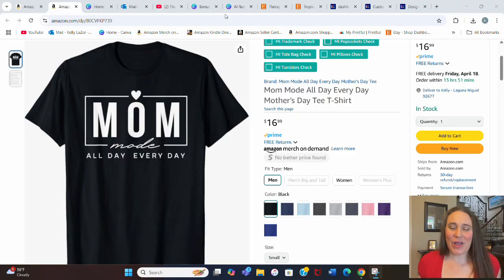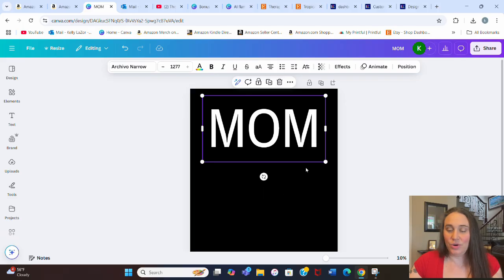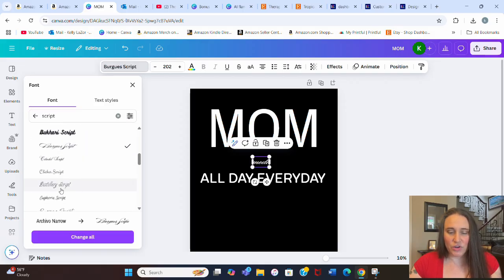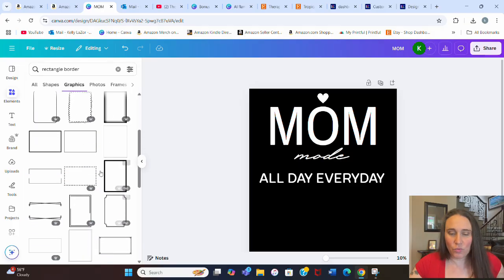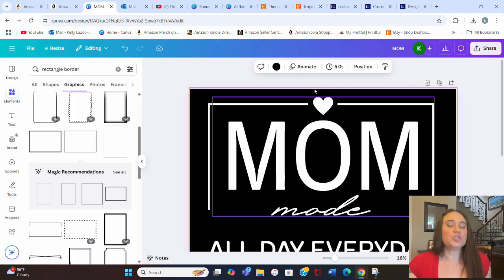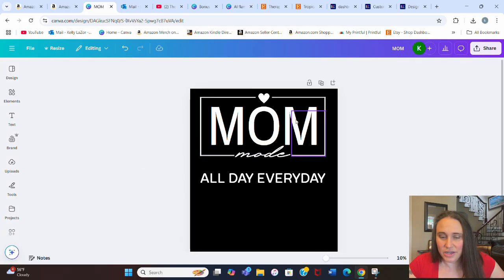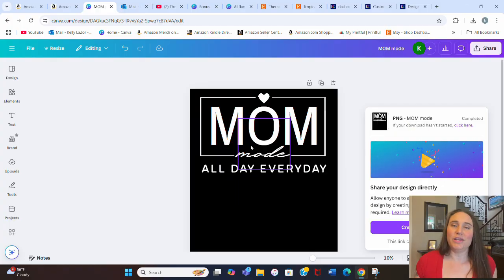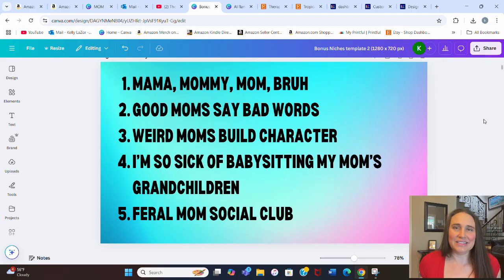Canva Design Tutorial For Print On Demand: Hot Mother's Day T-shirt Design- Plus 5 Bonus Niches🔥🔥🔥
Print On Demand Ultimate Beginners Guide👇

This video gives step by step instructions on how to create a unique design using Canva. The video reveals the huge trend that is about to explode on Amazon and Etsy. Learn how to create a mother's day design that can be scaled out. Master 2025 by creating unique designs you can sell on shirts, mugs, stickers, pillows, phone cases and more. Grow your business by learning new skills and sell your designs on POD platforms such as Amazon Merch on Demand, Amazon Seller Central, RedBubble, Etsy, and more and make passive supplemental income in 2025